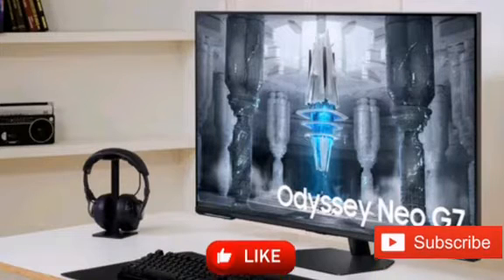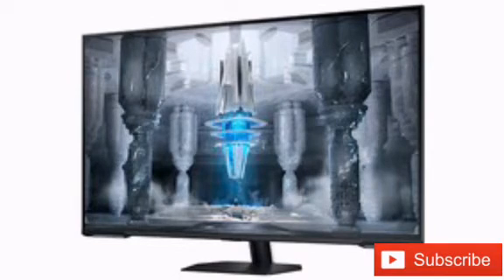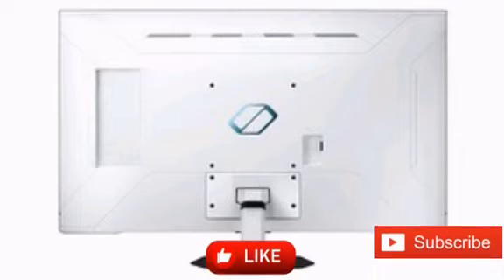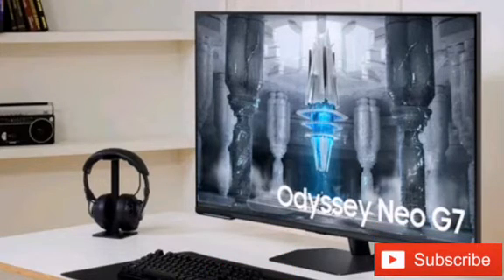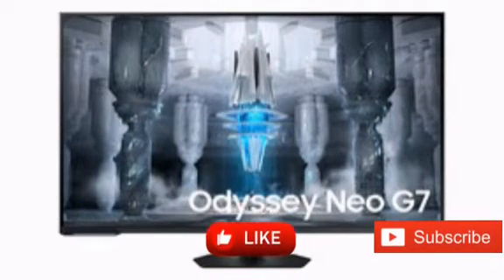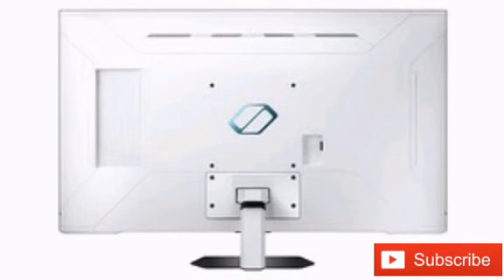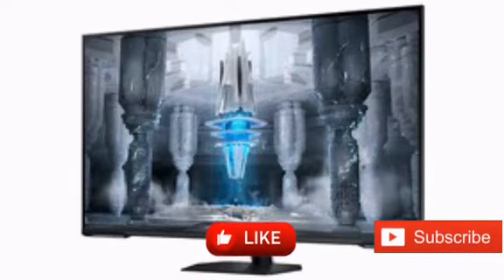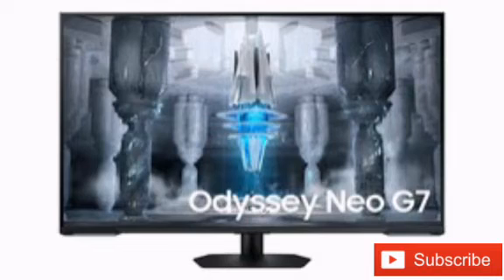Samsung announces Odyssey Neo G7 43-inch 4K Mini-LED monitor with 144 Hz refresh rate